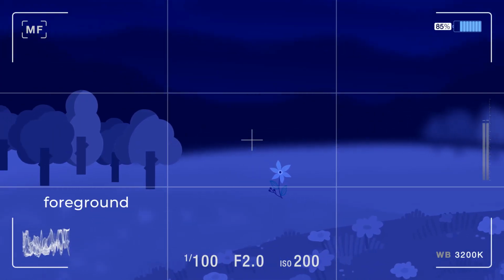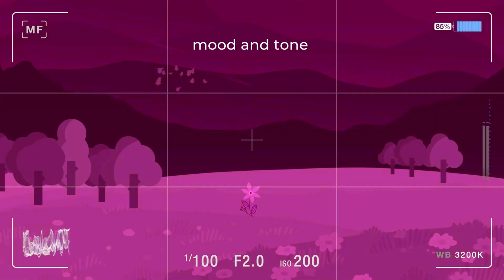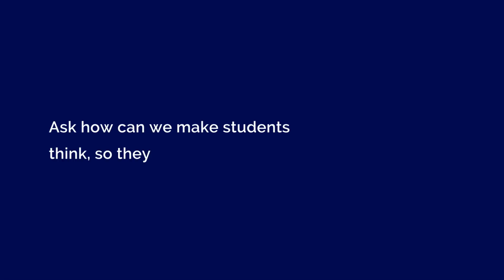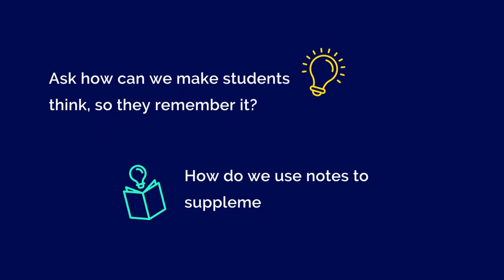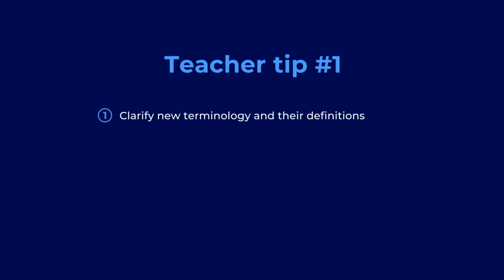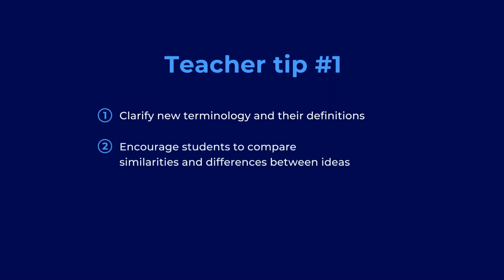Professional Development 5: Memorable Note-Taking Skills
Table of contents:
0:00 Taking notes that you'll remember
0:42 What makes photography special
3:28 What is the purpose of notetaking?
4:05 Why thinking processes are more important than notetaking methods
5:26 Recap on higher order learning
6:04 Notetaking and managing cognitive load
7:41 In-class technique: clarifying terminology and making comparisons
9:12 SOLO Taxonomy
10:15 Notes as a record of information and information availability
11:03 Does releasing all student material reduce engagement?
15:56 Encourage non-linear notes
21:56 The pitfalls of lower order learning

TEACHERS around the world are busy HEROES and CHAMPIONS who do their best to support their students but are often working under great time pressure and managing a number of other challenges.

iCanStudy is an ALLY to all educators (teachers, coaches, tutors and lecturers) and provides free resources (learning videos and materials) to practically empower educators across the world so they can equip their students with self-regulated higher-order thinking skills to be 21st-century-ready learners!

Many students feel OVERWHELMED by the immense amount of information they need to learn, as well as juggling multiple exams and peer competition. Seeking common learning advice often leads to anxiety when strategies fail, reinforcing a fixed mindset of self-limiting beliefs. Fortunately, recent advancements in learning science research have provided valuable insights into our brain's natural learning processes over the past 5-10 years.

Using this knowledge, iCanStudy has developed an innovative and holistic program catering to each student's unique learning needs. By understanding how their brains absorb information most effectively, we empower students to tap into their FULL INTELLECTUAL POTENTIAL and achieve their academic and lifelong aspirations. See our Trust Pilot reviews to see the impact:

We promise to make many more videos for educators to support your professional learning and development.

***Also see our SPECIAL STUDENT CHANNEL which you can share with your students, set for homework, discuss in class, and even build a full studies skills programme. This could save you hours, days and weeks of time as your students become more efficient learners!

Watch this space and thank you for being with us to take learning to the next level!

Read more about the role of note-taking in learning, with a summary of some of our recommendations here:

Justin is a former medical doctor, full-time learning coach and consultant, top 1% TEDx speaker, and educational author. He is invited to run workshops and courses on learning efficiency for Universities and organisations worldwide. Over the past decade, he has worked with over 10,000 learners from 120+ countries. He is the co-founder and head of learning at iCanStudy, an international cognitive retraining organisation for self-regulated higher-order learning. His area of expertise is in bridging the research-practice gap by equipping educators and learners with critical examinations of the latest research through a practical lens. He specialises in higher-order learning and thinking skills, self-regulated learning, deep processing, and growth mindsets.